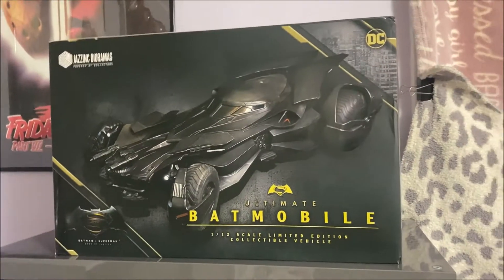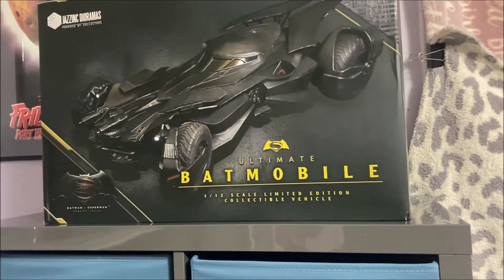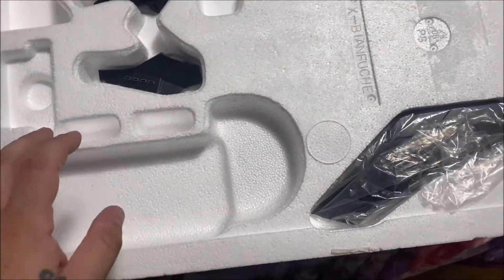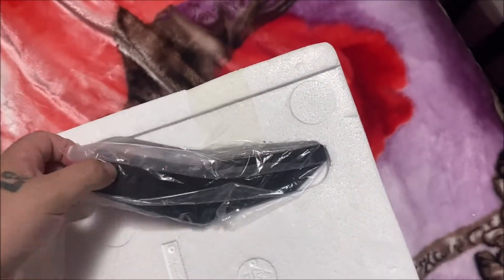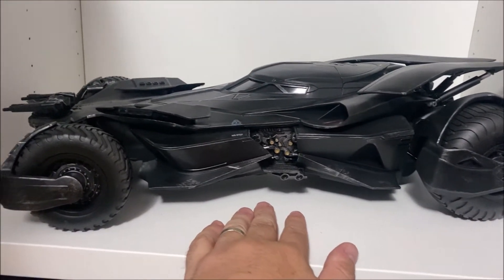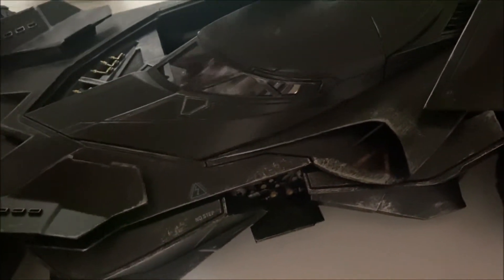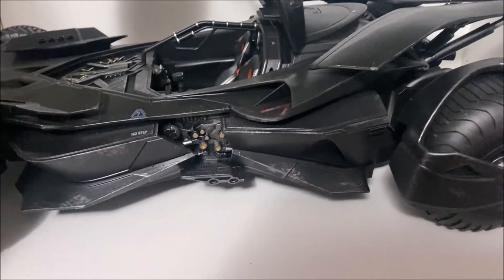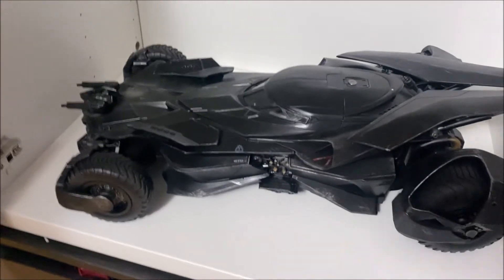Jazz Inc Batmobile Justice League / BvS Ultimate 1/12 Scale Unboxing & Review